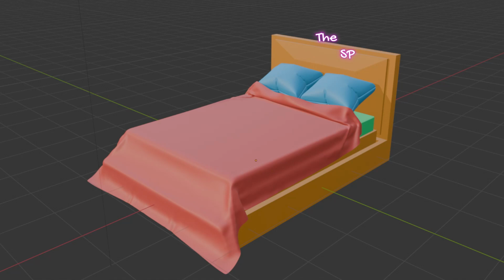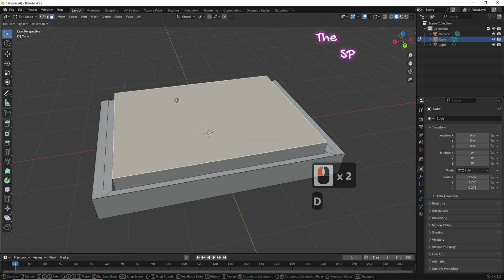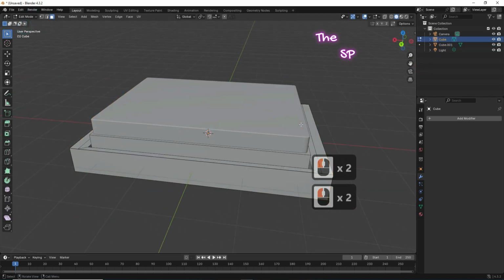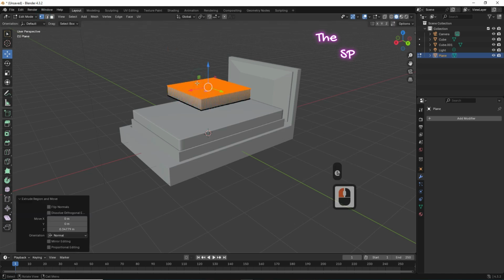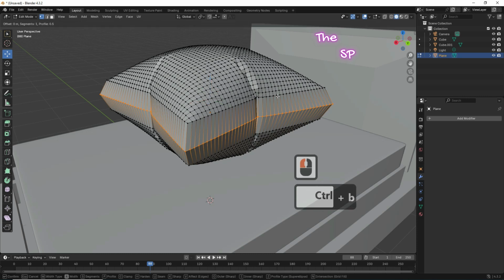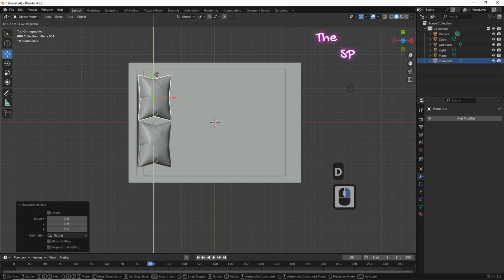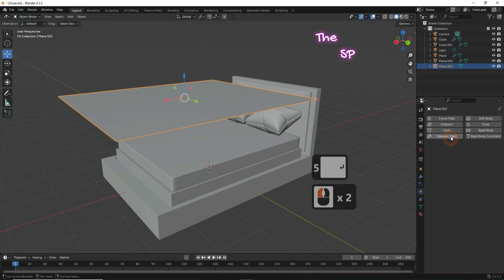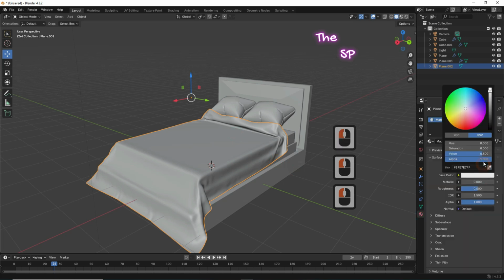Create a Bed in Blender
In this tutorial I'll show you How to Create a Bed in Blender
beginner tutorial
blender procedural
2d ,
3d ,
blender ,
blender tutorial ,
blender 3d ,
render ,
tutorial for beginner ,
3d modeling ,
3d modeling blender ,
how to ,
modeling ,
blender modeling ,
blender,
blender beginner tutorial,
blender guru,
blender modeling,
blender tutorial for beginners,
blender architecture,
blender basics,
blender3d,
how to use blender,
blender beginner,
Blender bros,
learn blender,
blender course,
blender progress,
blender timelapse,
blender boxcutter,

عمارة
كلية الهندسة
قسم عمارة
ثري دي ستوديو ماكس
أوتوكاد
 procedural
The specialist programmer
The SP